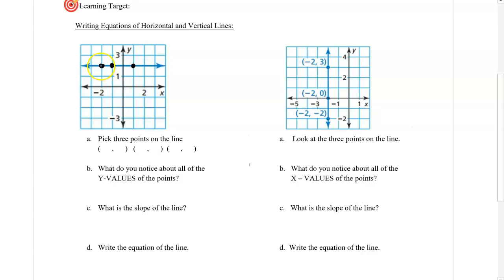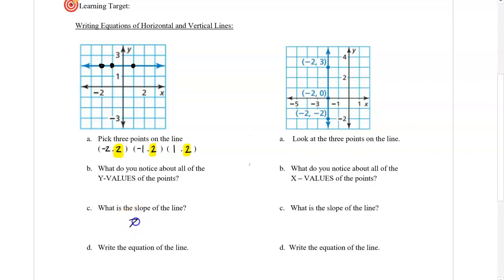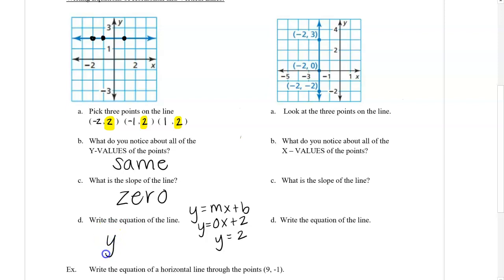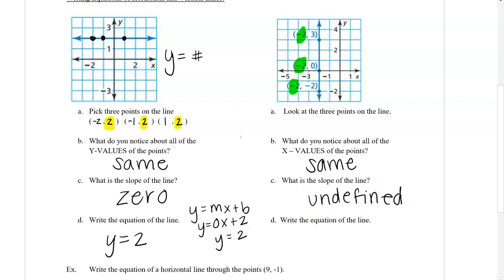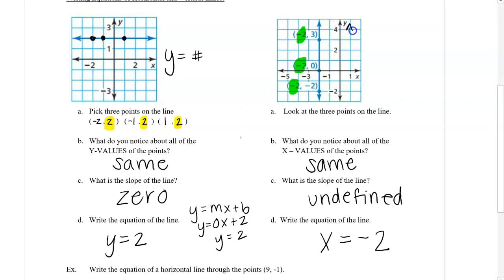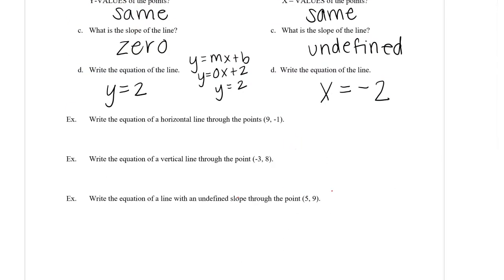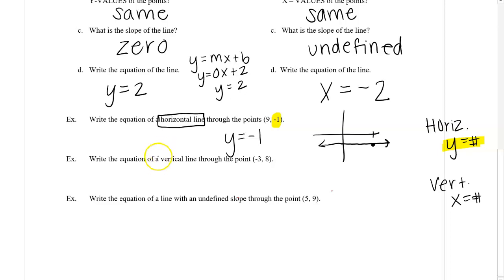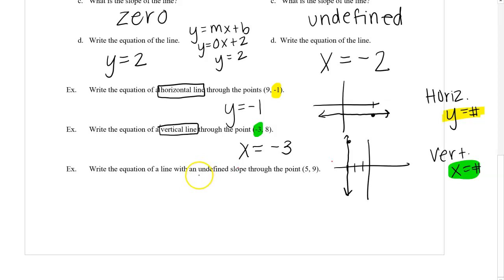Writing Equations of Horizontal and Vertical Lines